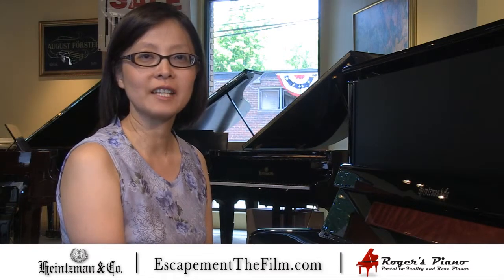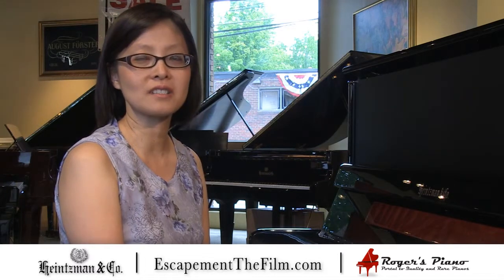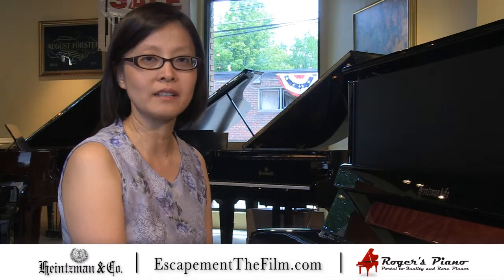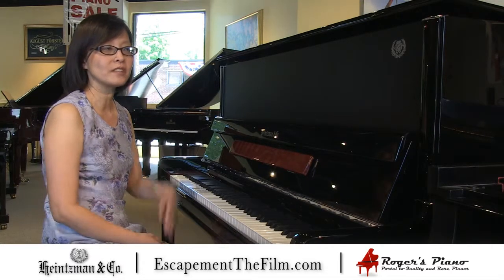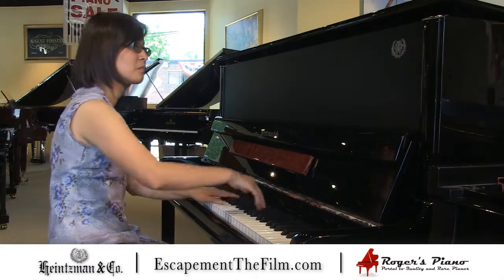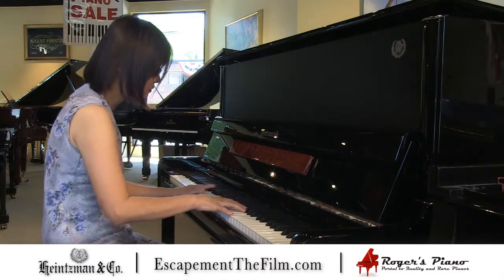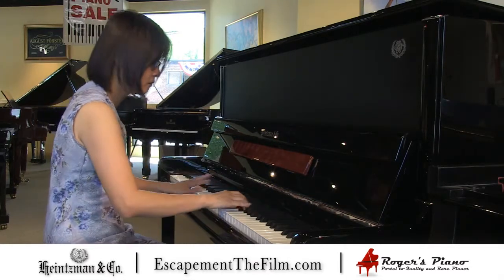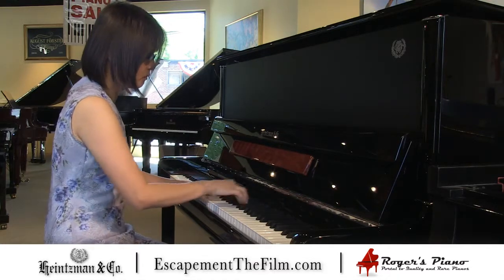Learn about the Heintzman 126 Royal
Do you want to own a piano from the film?